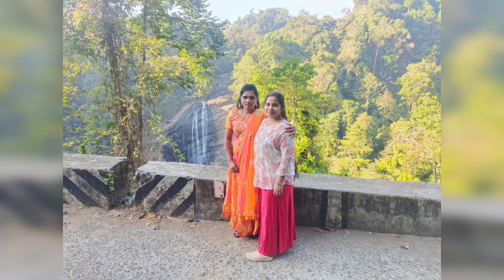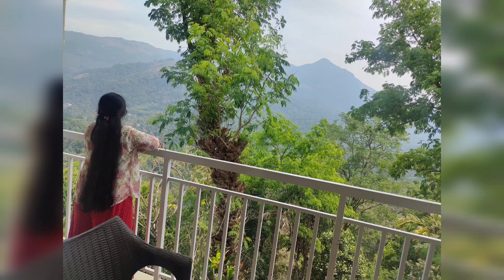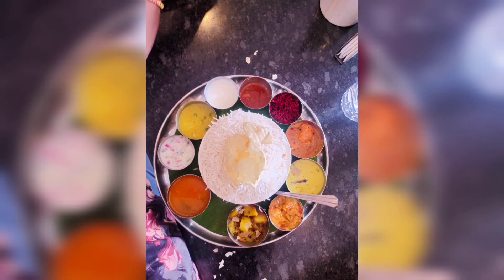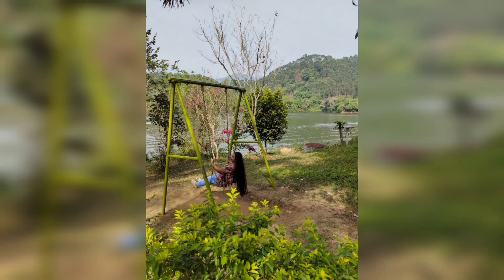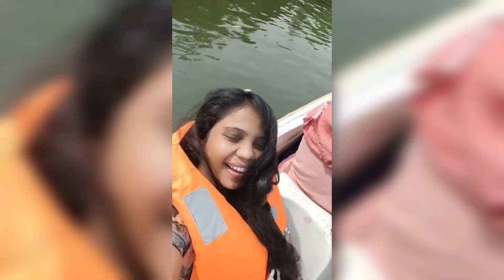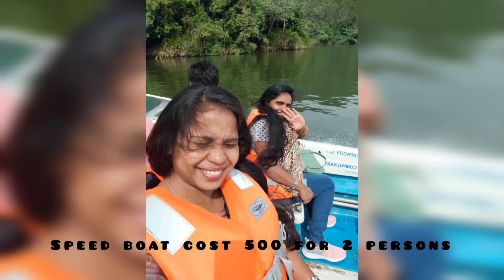Day 1 Munnar#Kerala#Girls trip 💃😎